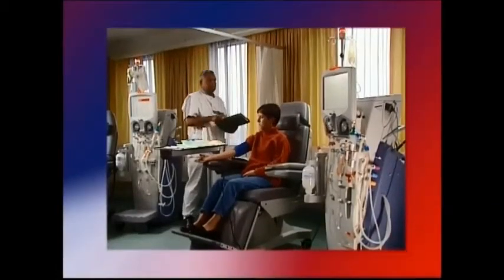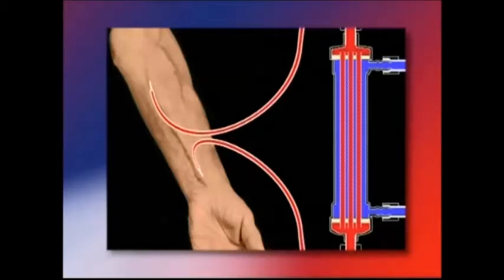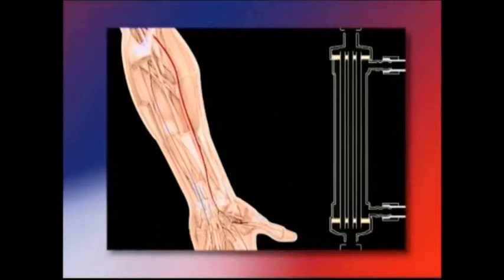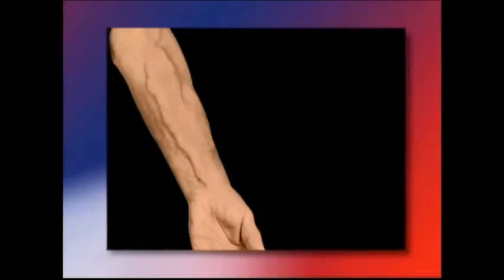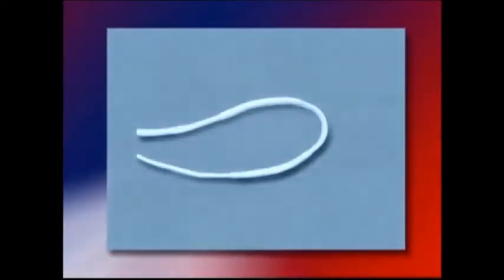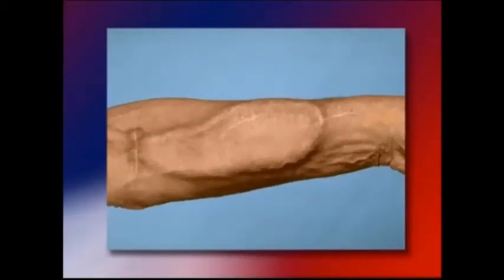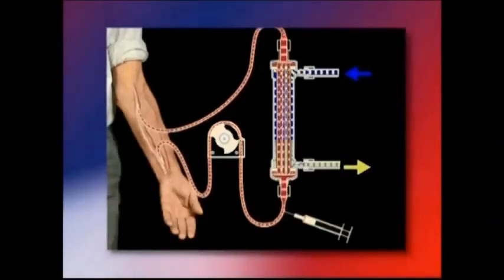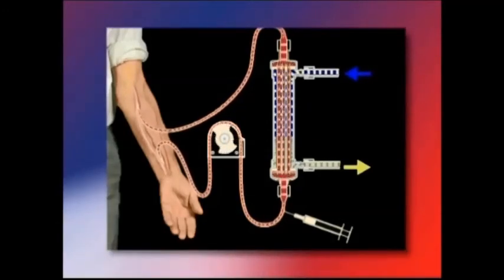Explanation of Haemodialysis HD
Renal Care
Produced by Staff from NHS hospitals and Baxter Healthcare Renal Division 2005